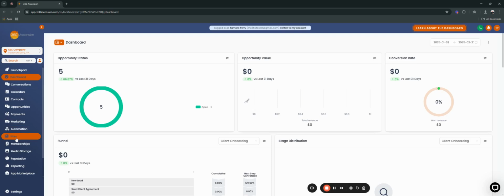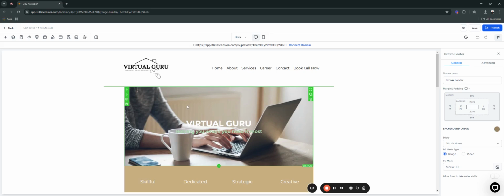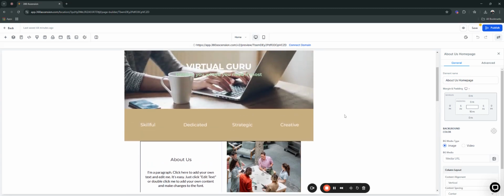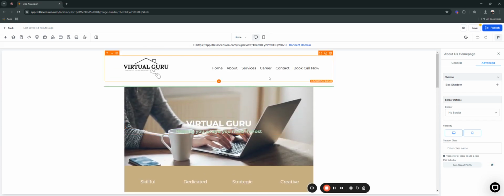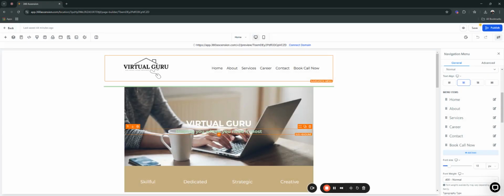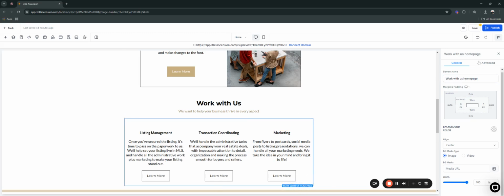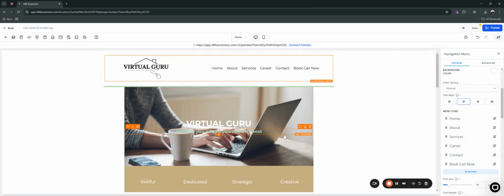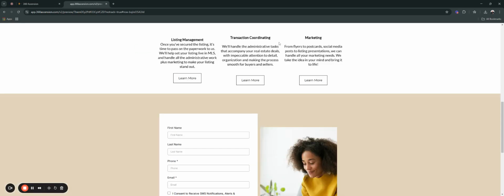How to Add a Section Scroll to a Navigation Menu Button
360 Ascension is your all-in-one software solution designed to help entrepreneurs drive revenue and streamline business operations. 🚀

In this tutorial, we'll guide you through adding a section scroll to a navigation button to help you make the most out of 360 Ascension and take your business to the next level.